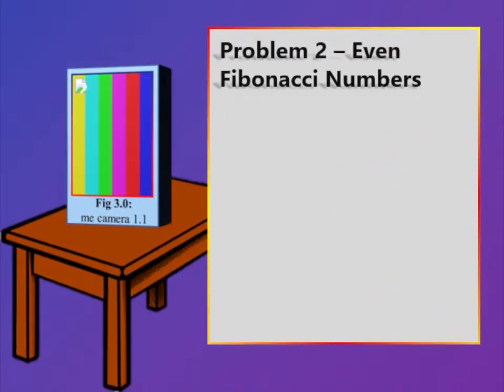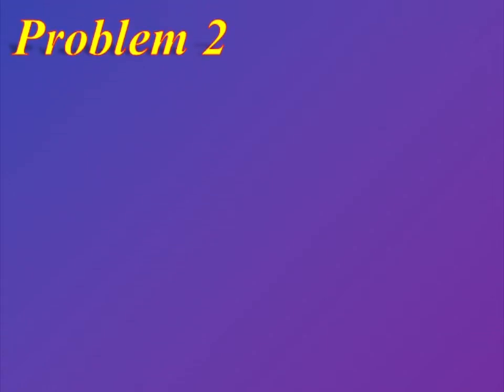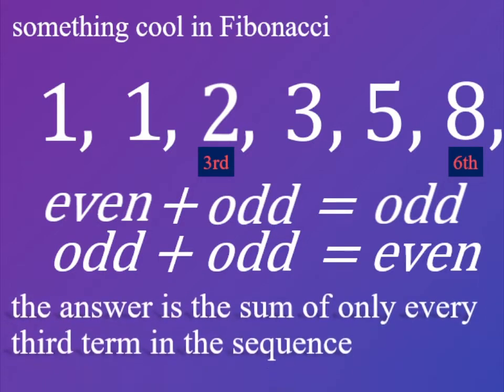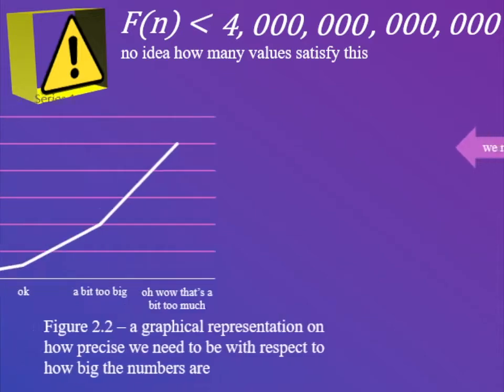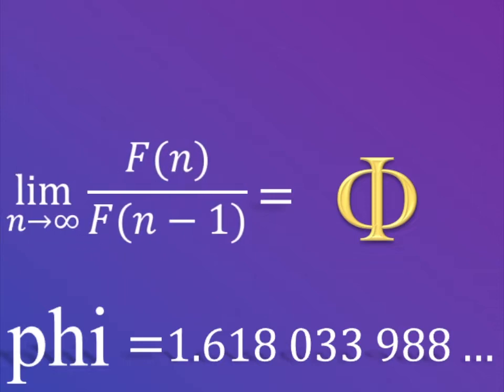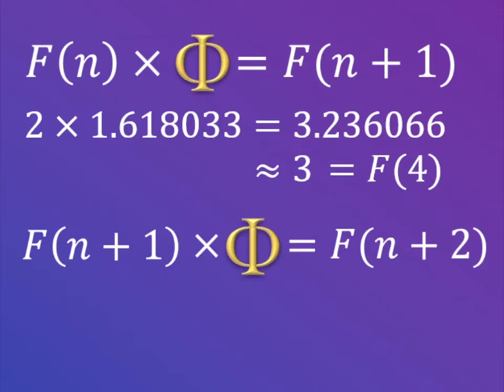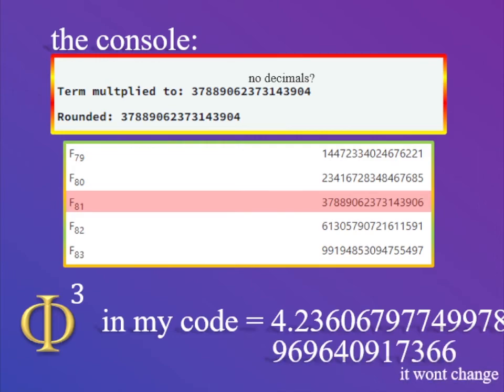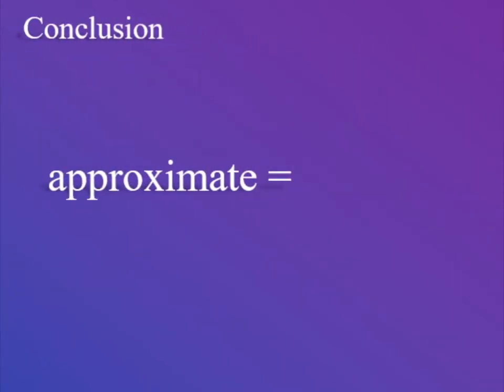Barry Acorps Consequence - PE2